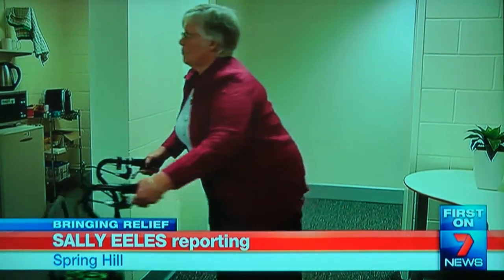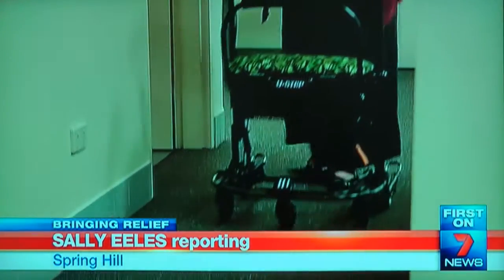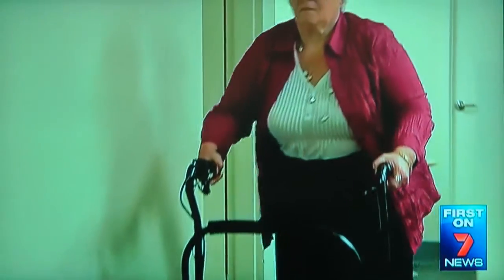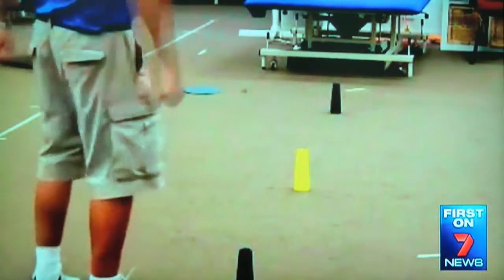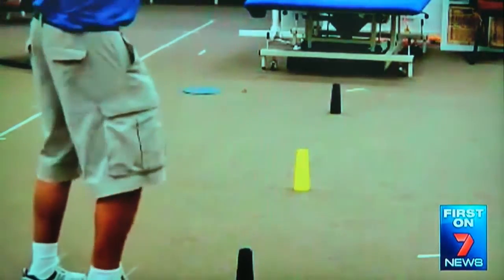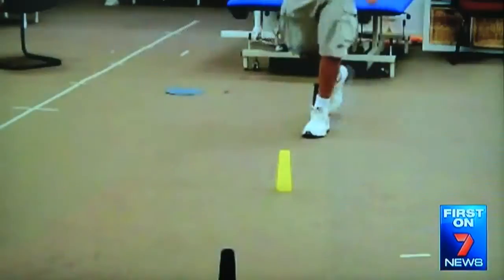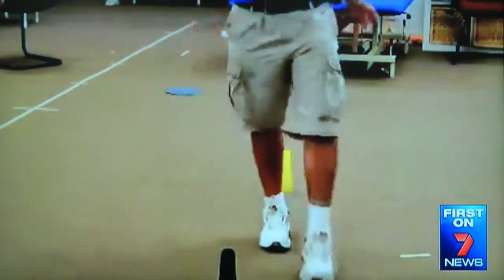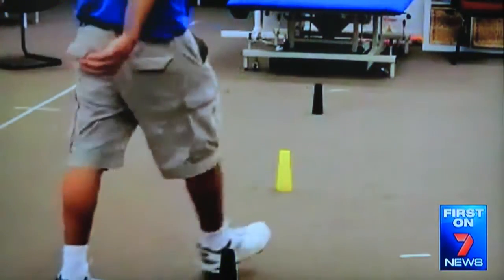New Parkinson's walking aid, Agilitas helps Freezing of Gait, Channel 7 Brisbane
Channel 7 Brisbane News report on the new Parkinson's walking aid, Agilitas, which helps overcome Freezing when walking. Dr Rodney Marsh, Richard Billett and Dianne Donaldson interviewed.

Agilitas is a visual cueing device which is automatic, discreet and tailored for individual users.
A wearable motion-sensing device, Agilitas uses a unique algorithm to automatically detect when the wearer starts to freeze. The device then shines a red laser dot onto the ground, which provides a visual cue to the brain to break the freeze and allow the wearer to continue walking.
Patient tests held in Queensland, Australia, have shown visual cueing is a highly effective method of increasing the mobility of patients of Parkinsons Disease during freeze of gait episodes.